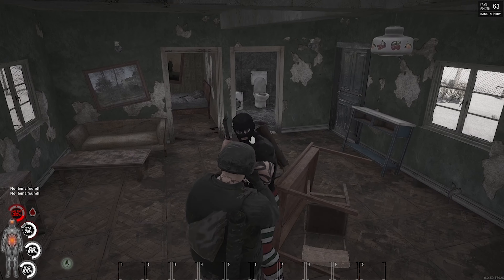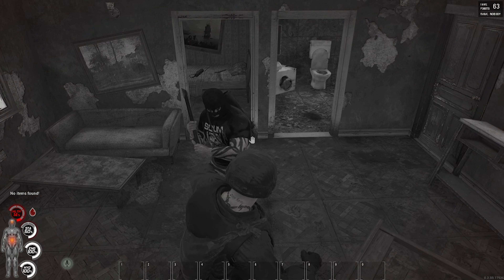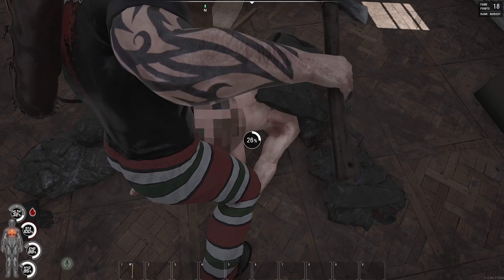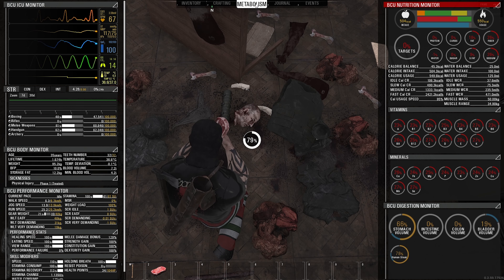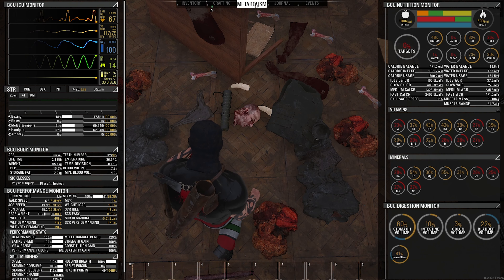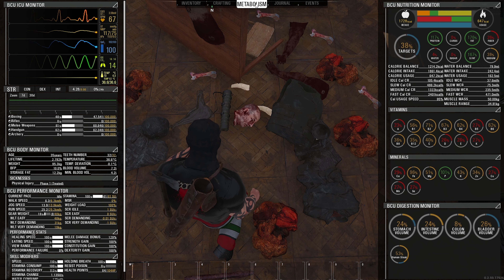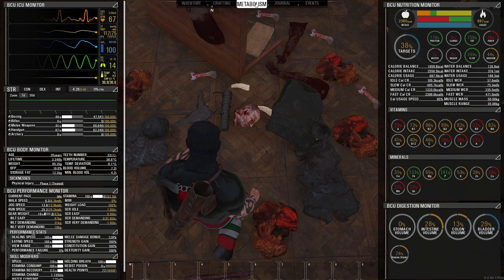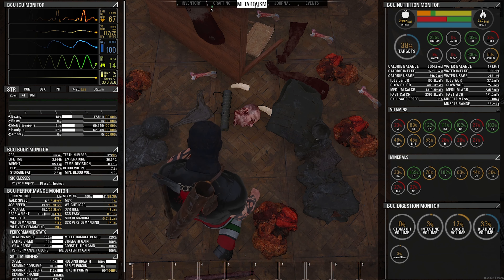Scum - Eating Halloween meat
A fast visual guide for those who want to get deeper into Scum's PvE.

Scum version: 0.2.59